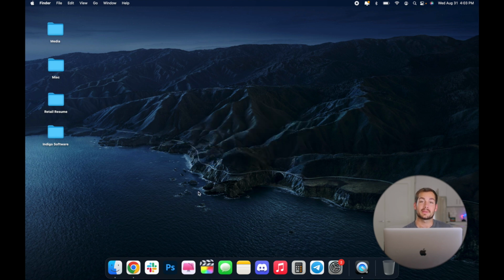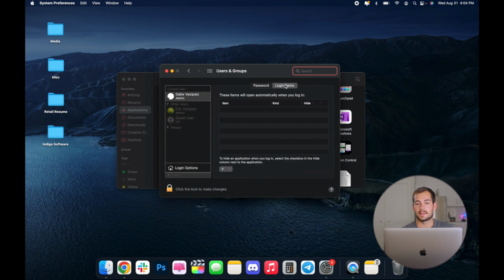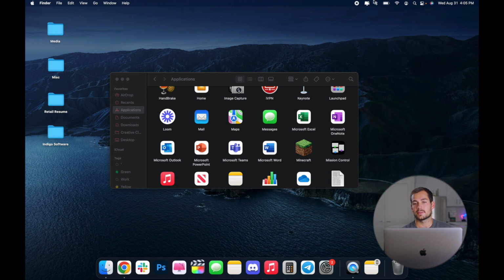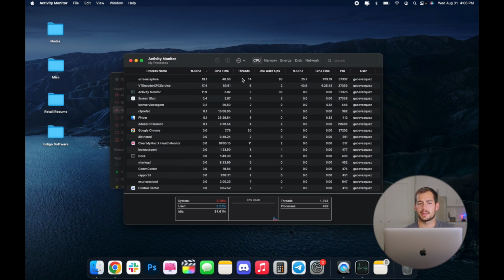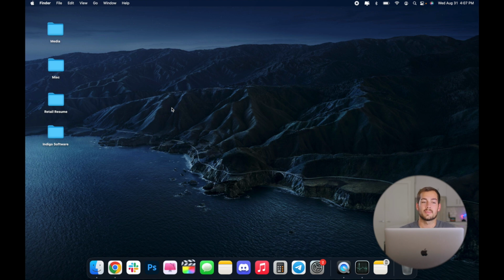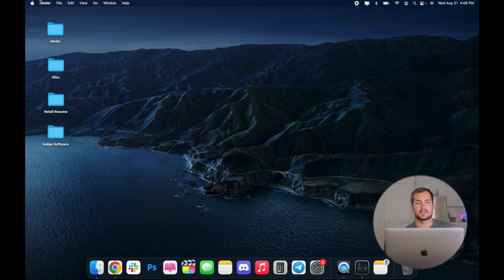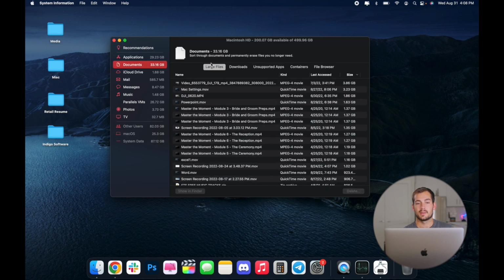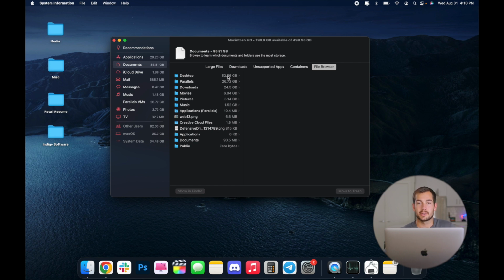[2022] Fix Your Slow Mac in Less than 5 Minutes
Hi! Welcome to Indigo Software.

In this video, we go through some of the most common problems that may be causing your mac to run slow. We know that it's a massive pain to have your computer running slow, so we're here to fix that!

You can skip to certain chapters if you already understand certain steps. Did we miss anything? Drop it in the comments below to help out the community!

00:00 Introduction
00:20 Running Multiple Applications Simultaneously
00:56 Removing Old Applications
01:06 Login Items
01:34 Applications that may be Running in the Background
01:52 Activity Monitor
02:14 Having Excess tabs open in Browser
02:34 Keep your Desktop Clear
02:57 System Storage
03:58 Let your Mac Computer Sleep
04:20 Outro